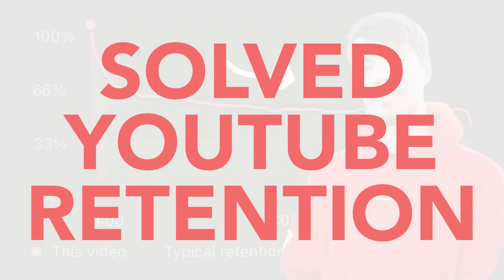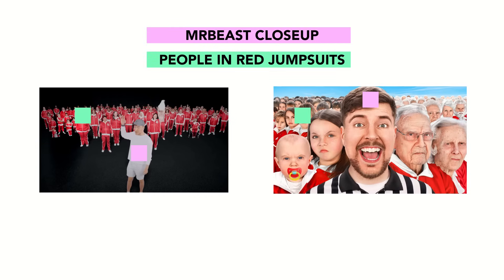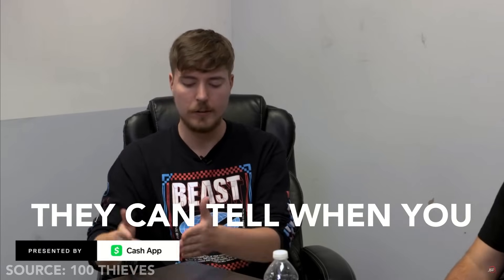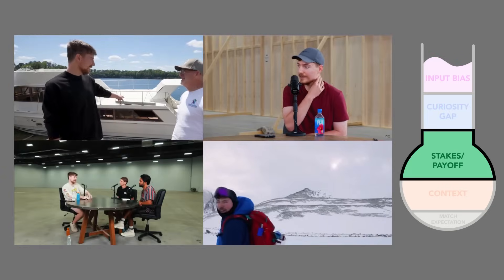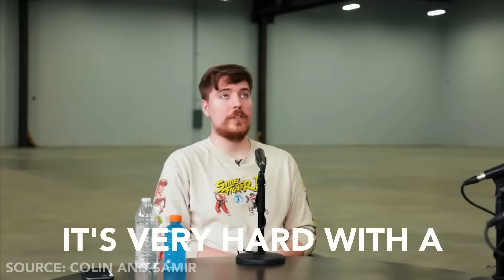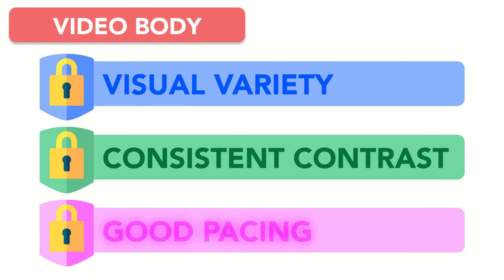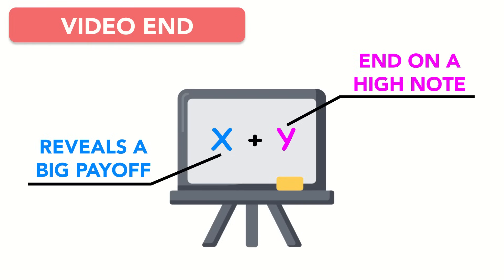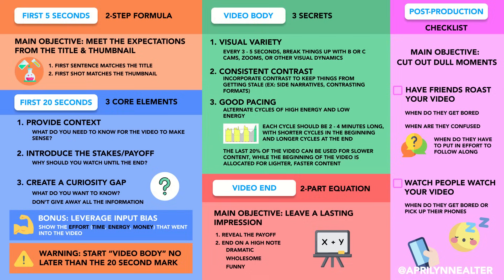How MrBeast Solved YouTube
MrBeast hits some of the highest retention on YouTube, with people consistently watching 70% of the way (or more) through his videos.

Here's how MrBeast solved YouTube retention

TIMESTAMPS:
00:00 - Intro
00:25 - First 5 Seconds
02:25 - First 20 Seconds
07:14 - Video Body
11:57 - Video End
13:36 - Post-Production

I Watched Every MrBeast Interview (So You Don't Have To)

THE BEGINNER'S GUIDE TO YOUTUBE
Discover your niche, build your studio, craft compelling videos, unlock the YouTube algorithm, and more as you embark on the journey to monetization

SHOP EQUIPMENT:
Sony ZV-1 Camera
Rode Microphone
LED Accent Light
Flexible LED Light Panels
White Umbrellas